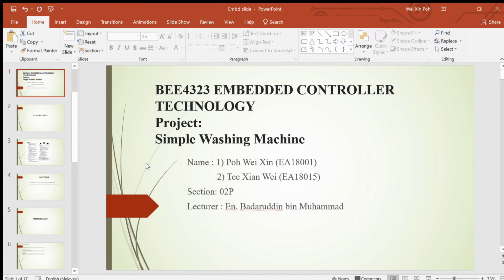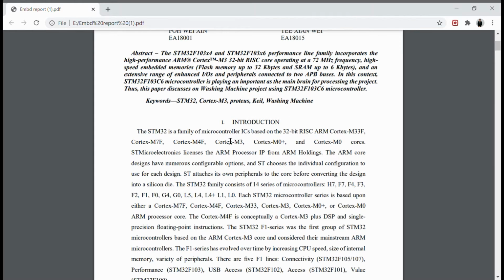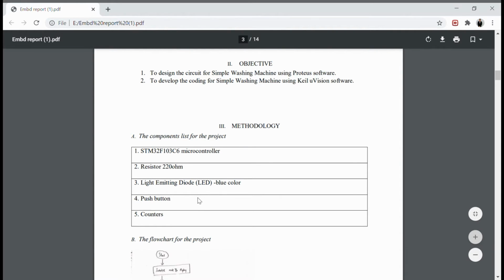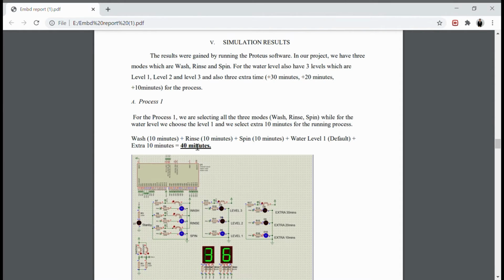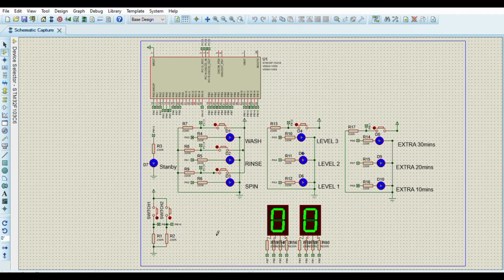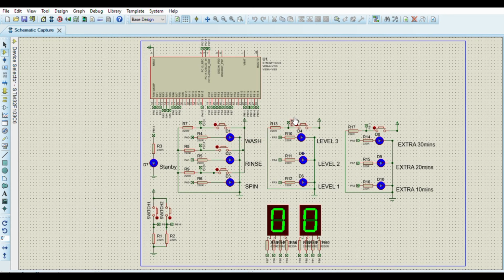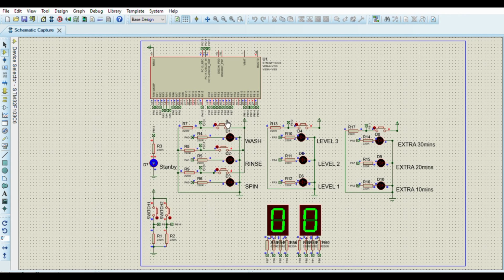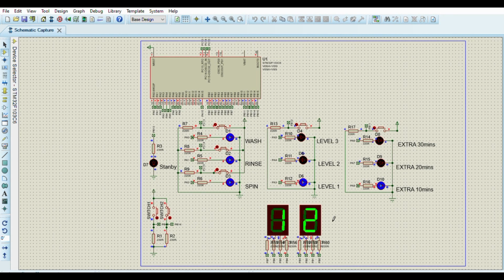MINI Project - BEE4323 Embedded Controller Technology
EA18015 TEE XIAN WEI
EA18001 POH WEI XIN